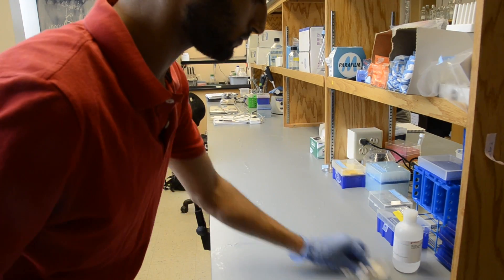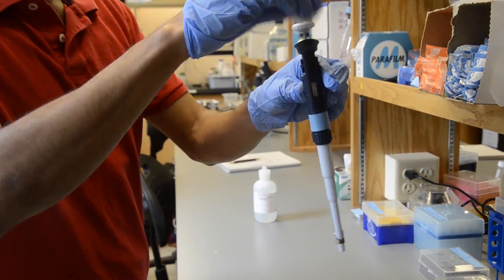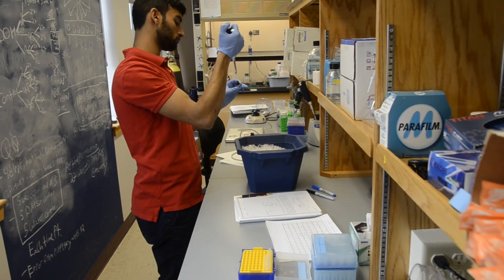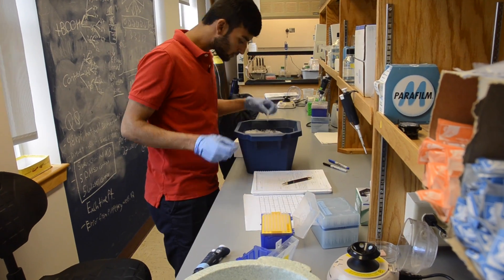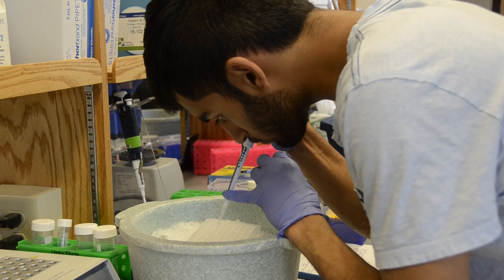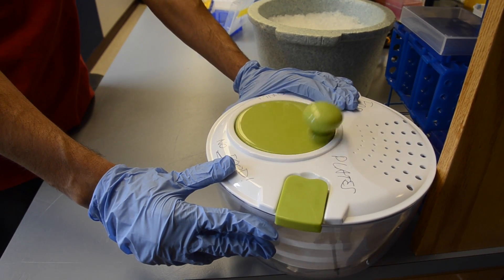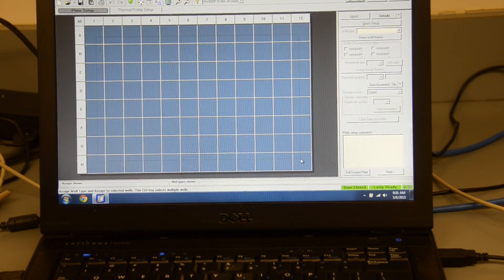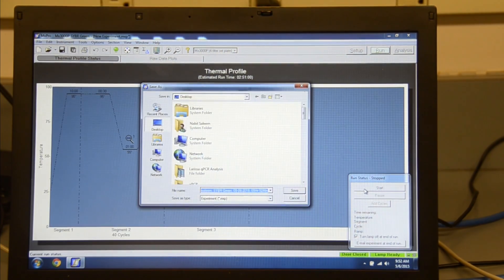qPCR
Williams Lab | Bates College | Instructional Video Series | May 2015

0:28 – Clean work area with RNase
0:48 – Create a plate map
1:04 – Step 1: Create a master mix
2:02 – Step 2: Add reactions to a 96-well plate
2:40 – Step 3: Cover reaction wells with optically clear caps
2:55 – Step 4: Spin the 96-well plate if necessary
3:15 – Run 96-well plate in the qPCR machine